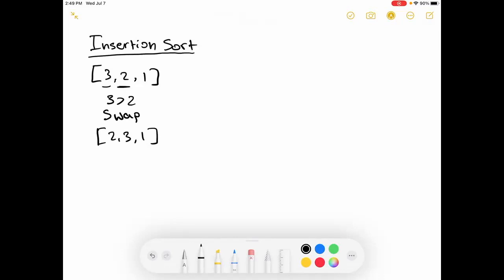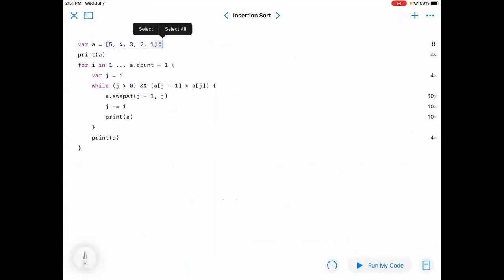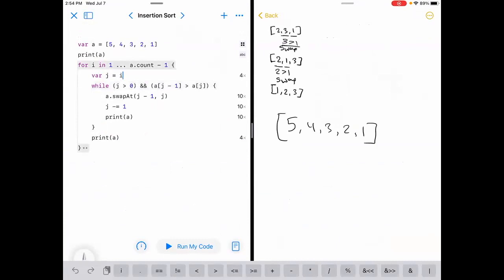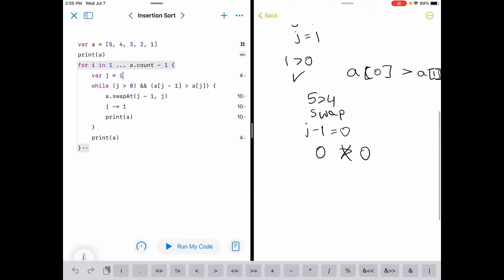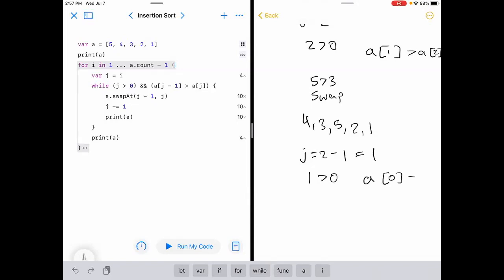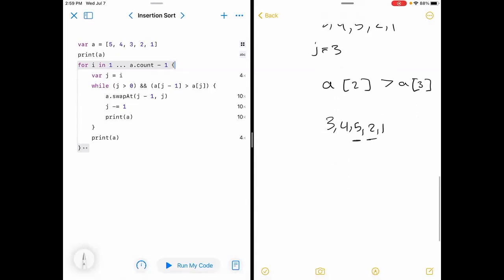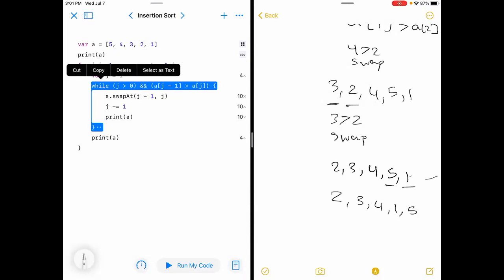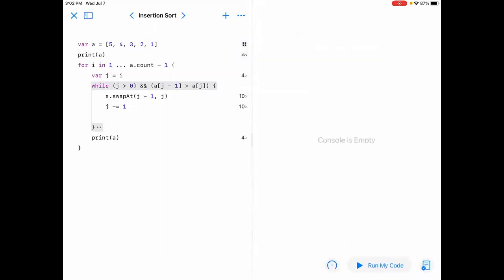Insertion Sort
Insertion sort algorithm is explained by Anish G using Swift Playgrounds

Anish, an upcoming 12th grader published PinScore app and FLL score calculator in the App Store along with his friend Karan. Anish enjoyed his PC building and helped his friends build one. He also participated in the international first Lego League championship with his team Future Crafters at the university of Arkansa and ranked 14th in the robot game score.